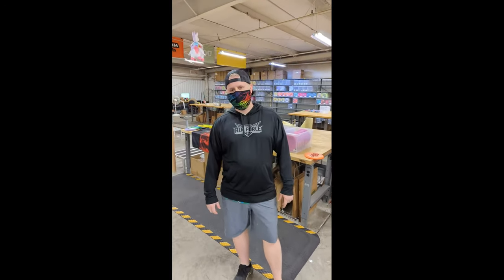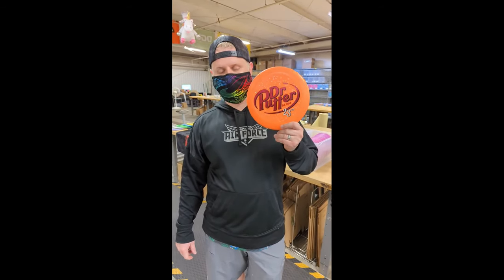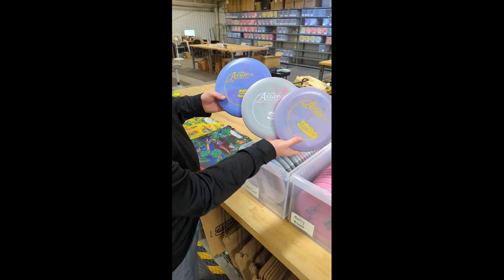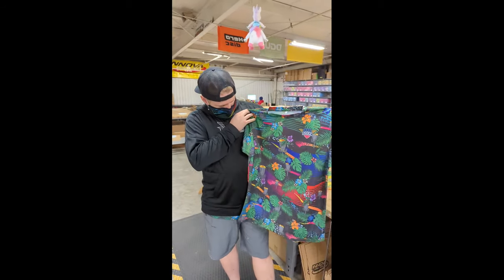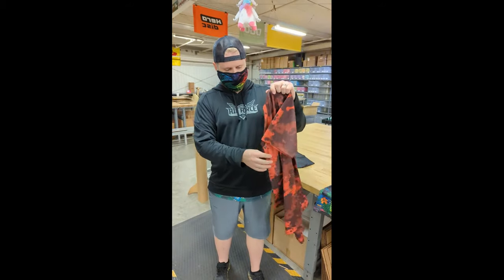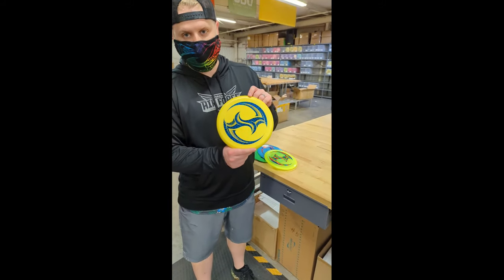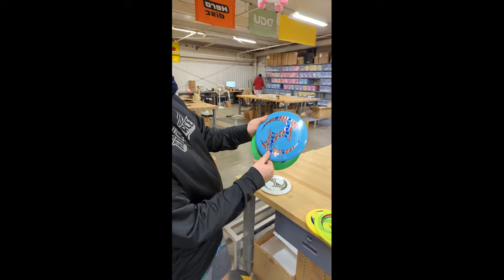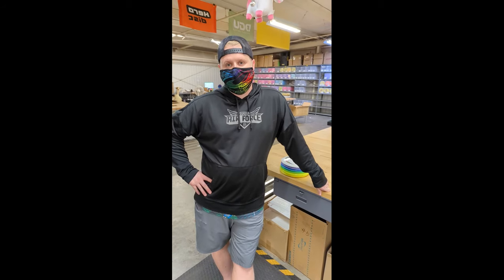Warehouse Wednesday LIVE - 2/2/2022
Special found in the warehouse disc, hot new apparel preview, and a sneak peak at this week's upcoming release.